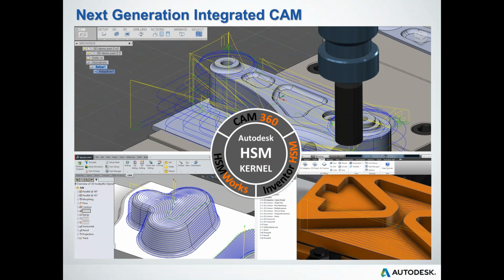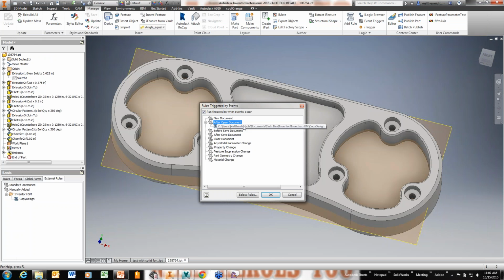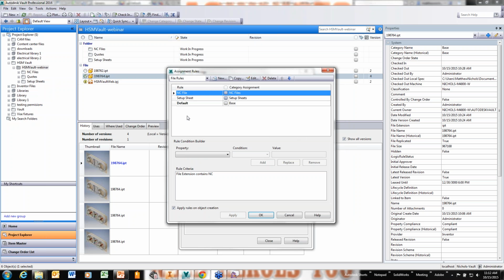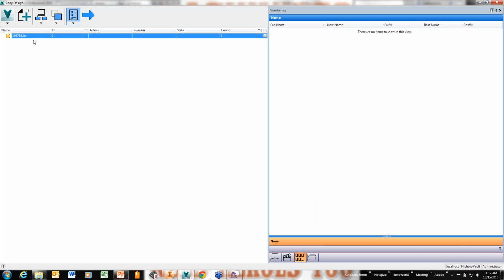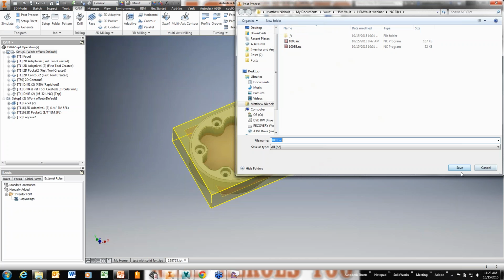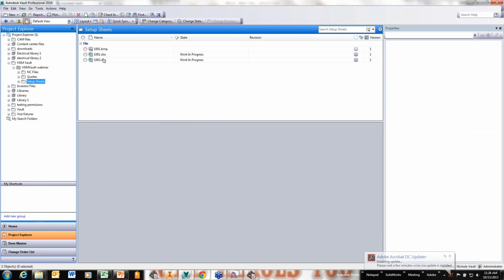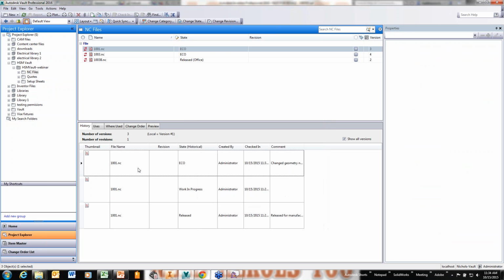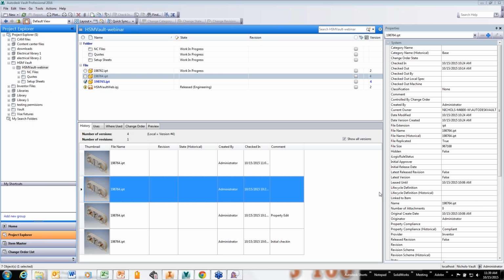Inventor® HSM Autodesk® Vault® Design Changes and Program Documentation Control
Increase your design changing capabilities and CNC program document control with the use of Autodesk® Vault® Professional along with Inventor® HSM.

Inventor HSM and Autodesk Vault provide the perfect partnering of CAD/CAM and Data Management. Vault offers the ability to complete design copies, track NC files, Setup Sheets and Quotes processed through HSM.

This presentation covers:
-Mapping user-defined properties in Vault to Inventor iProperties
-Copying designs of tool-path programmed parts/assemblies
-Posting and vaulting of NC files, Setup Sheets, and Quotes